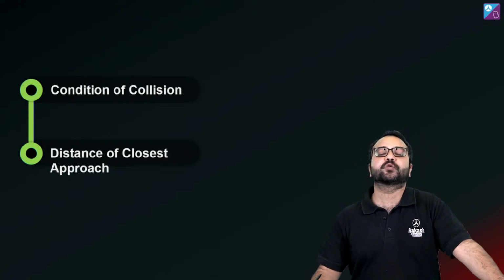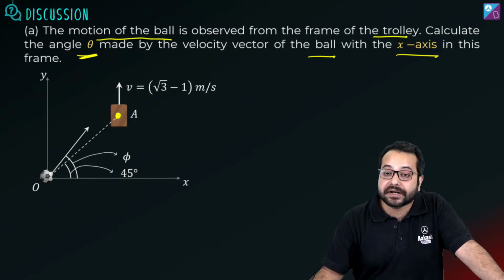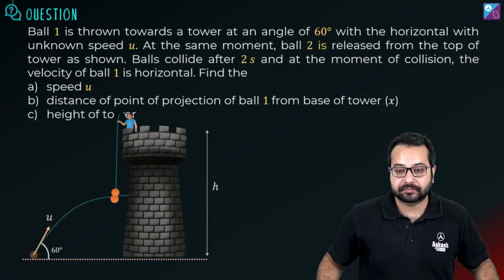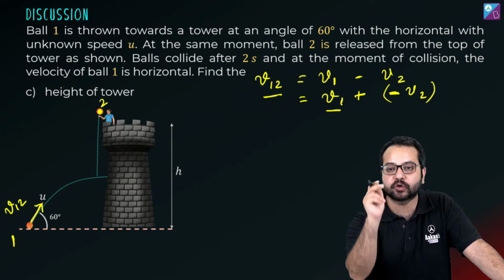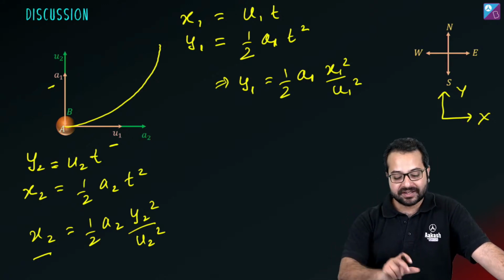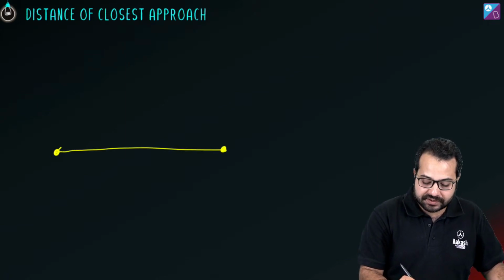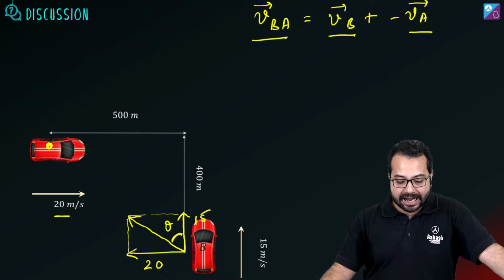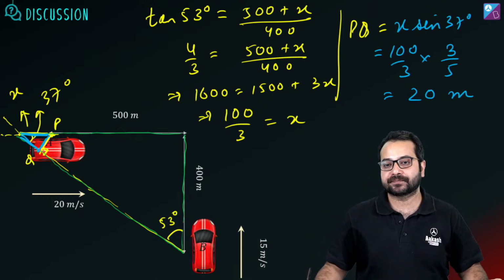Condition for Collision & Distance of Closest Approach - Relative Motion Class 11 | JEE Main 2023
Hello JEE Aspirants,
🚀Download Chapter-wise Session Notes, FREE DPPs & Chapter Test PDFs Now⬇️

Join this session to revise Conditions for Collision & Distance of Closest Approach from the chapter Relative Motion Class 12 Physics NCERT. In this Ranker's Batch 2023 series, our JEE Physics BYJU’S expert, Atiullah Sir, takes you through concepts that are relevant for your exam in an easy and precise manner that will surely boost your preparation for JEE 2023.

In this live session, you will learn about:
1. Distance of closest approach
2. Collision
3. Relative velocity
4. Time of flight
5. Constant velocity

Additionally, you will also get an overview of derivation of distance of closest approach along with NCERT solutions and important JEE questions. Attend this class to clear your doubts and questions from our Aakash BYJU’S mentor, Atiullah Sir, related to JEE Physics, JEE 2023 and Class 12 Physics, in the live chat. This will help you to boost your preparation for the JEE 2023 exam and guide you in cracking the exam in one shot.

0:00 Condition for Collision & Distance of Closest Approach - Relative Motion Class 11
2:23 Condition for Collision
6:34 1st Question
15:56 2nd Question
27:44 3rd Question
40:00 Distance of Closest Approach
44:17 4th Question